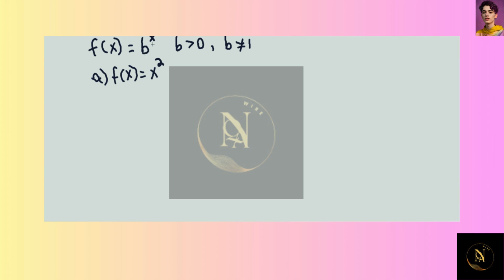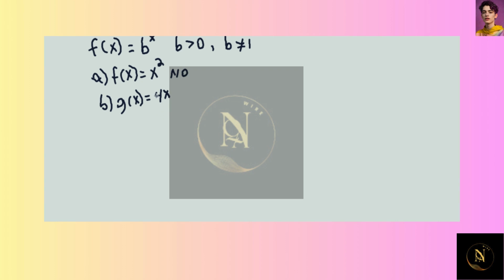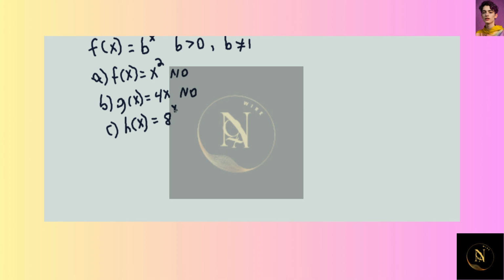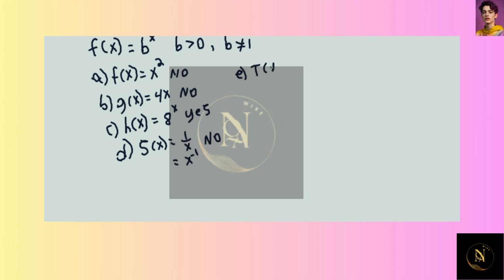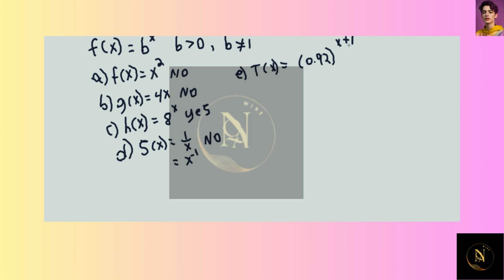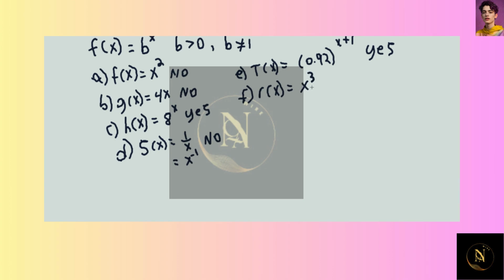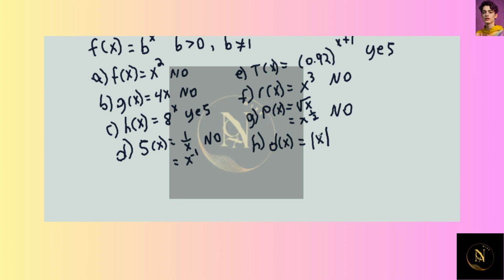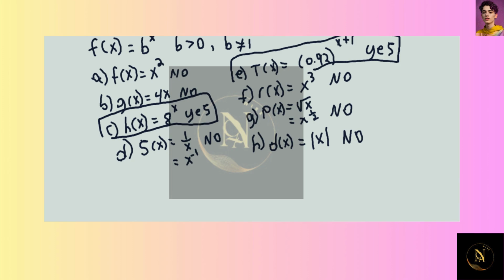Which of the following are even functions? (a) (b)